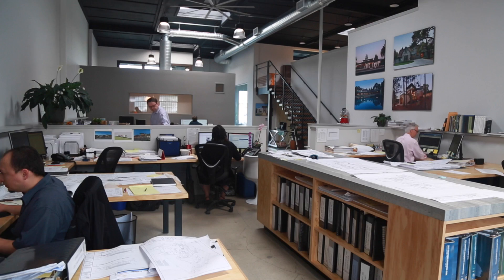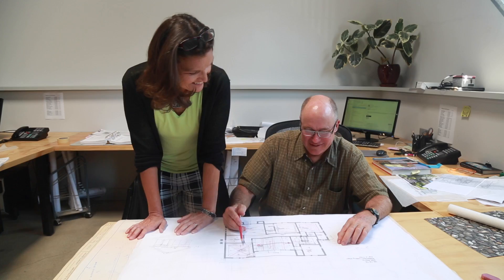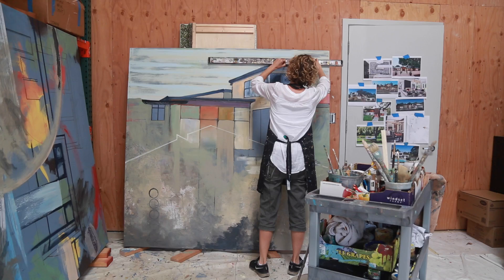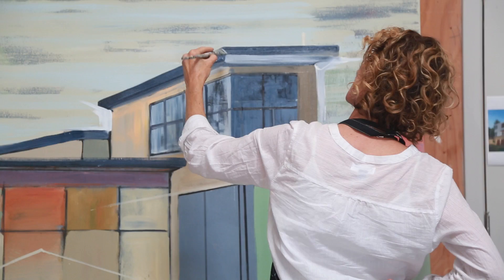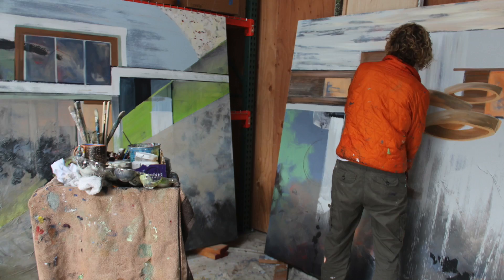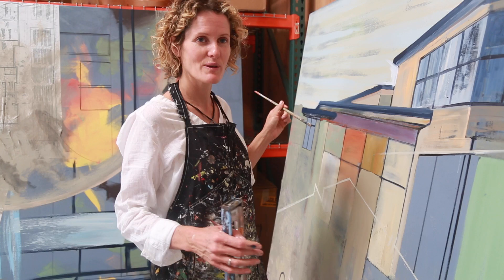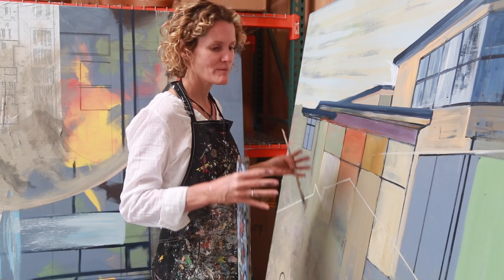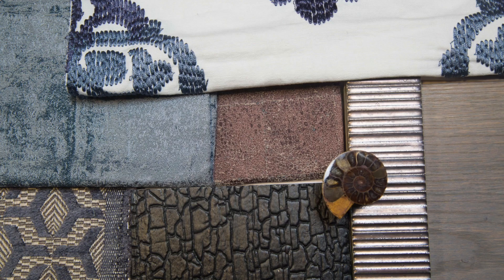Exploring Contemporary Design Through Art at TRG Architecture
I created this series of six paintings for TRG Architecture in San Mateo, CA to celebrate their creative process in designing exterior homes and contemporary interior design.

I love to paint on a big scale. A well placed, well executed mural can dramatically transform a space. It turns a plain wall into something beautiful and unique that tells a story about the people who dwell there. For me, it is a privilege to collaborate in the creation of a work of art that makes a place unique and delightful, and turns a wall into an experience.

I consider myself a collaborative artist.  Most of my clients would not consider themselves artists, yet what we create together is more gratifying and interesting than my perspective alone.  Because my work is site-specific, each project offers a unique environmental dynamic.  I aim to create artwork that will be a perfect fit for the space, taking into consideration the perspective from which the artwork is viewed, the lighting, the scale of the space, the colors and mood, and the story we want to tell with the piece.

The whole process of brainstorming, creating, and fine tuning the finished piece is a unique adventure.  I make the process fun and easy for my clients.

I currently live in Los Altos, California with my husband David, son, Lucas (13), and daughter, Allison (11). When I am not painting you can find me hiking in the Santa Cruz Mountains or napping in my van.